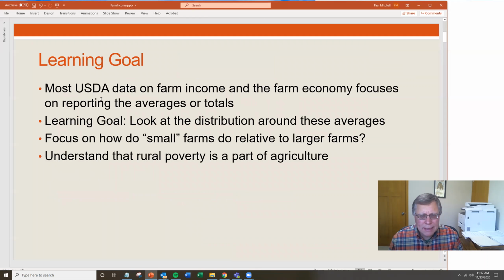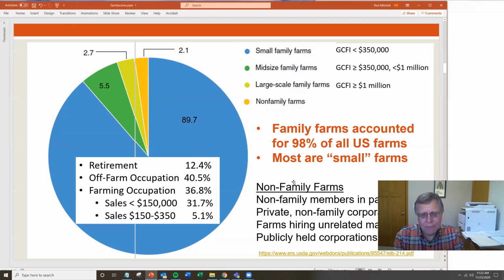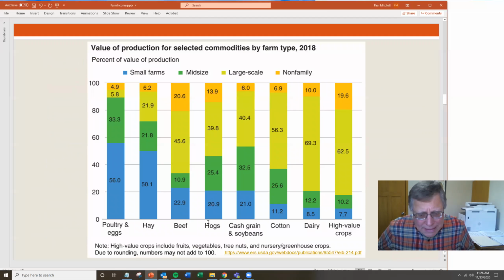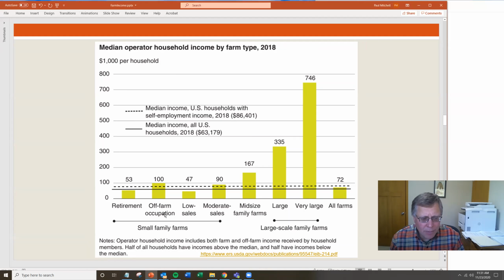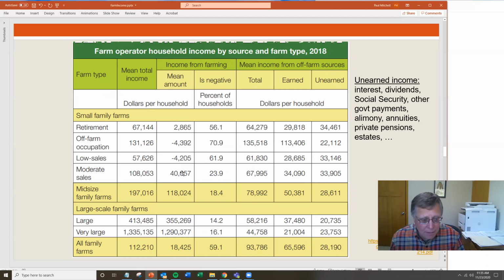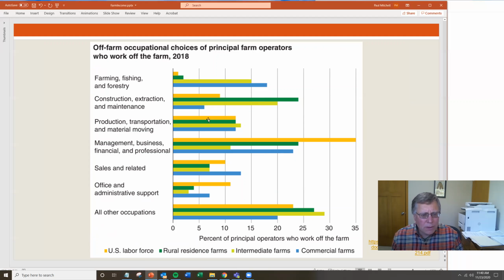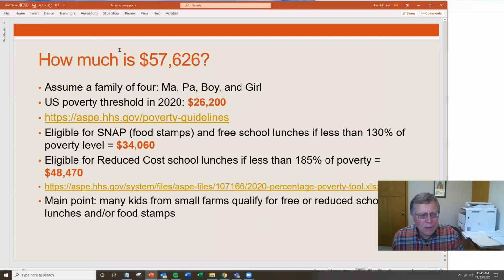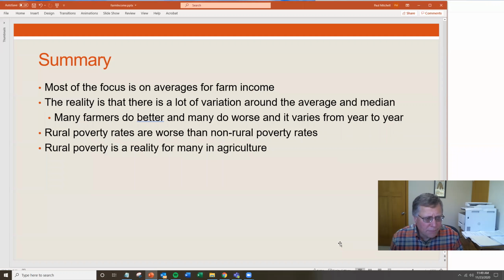Farm Income by Farm Size and Type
Farm Income by Farm Size and Type for AAE 320 at the University of Wisconsin